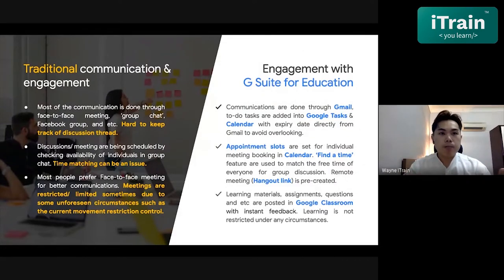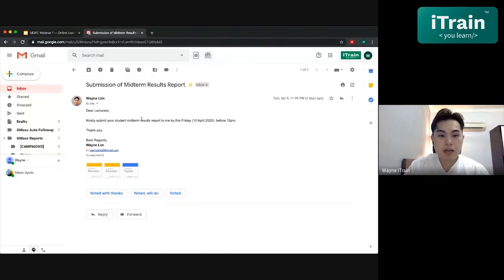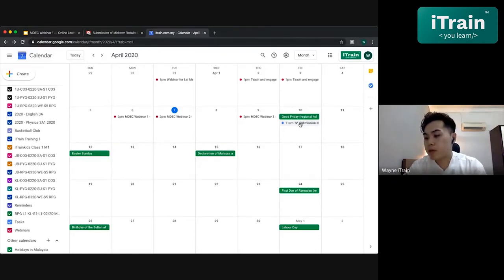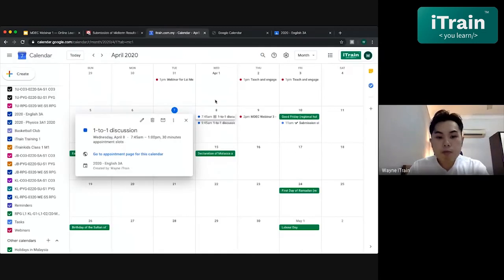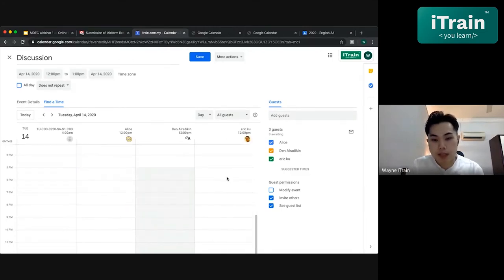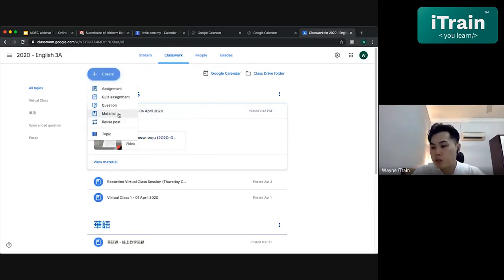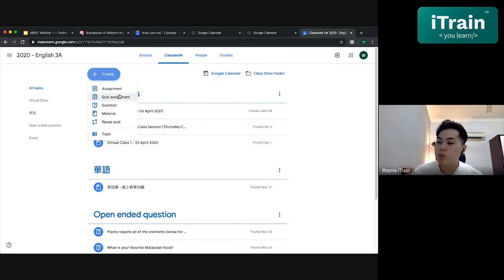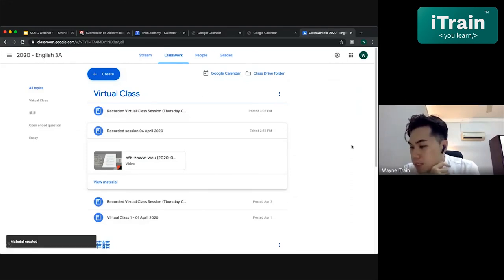G Suite for Education Day 2 : Communication Revolution - Save time communicating in new ways